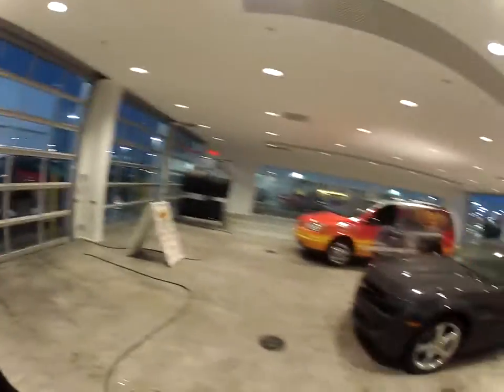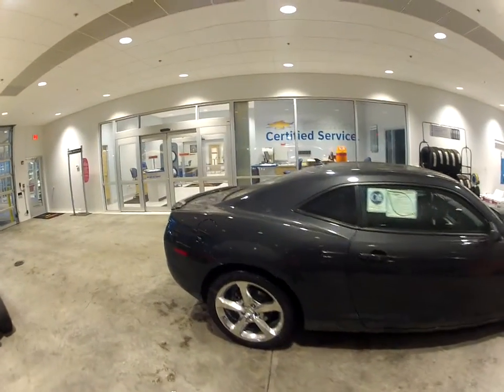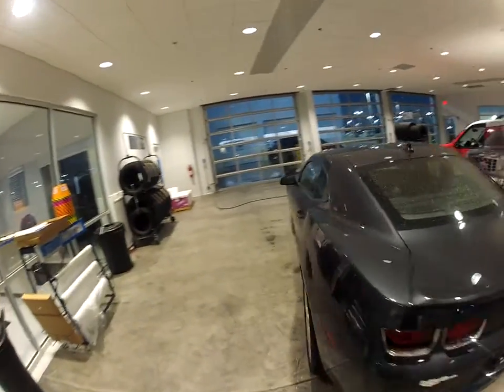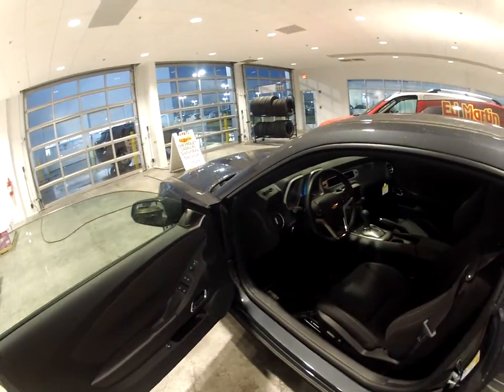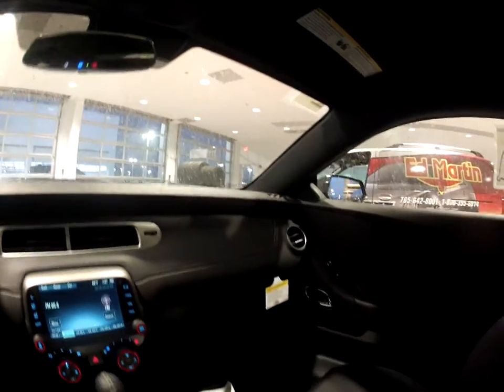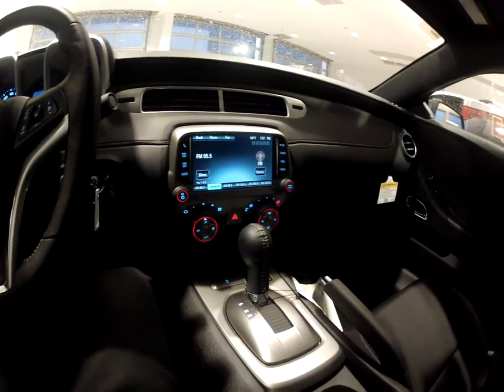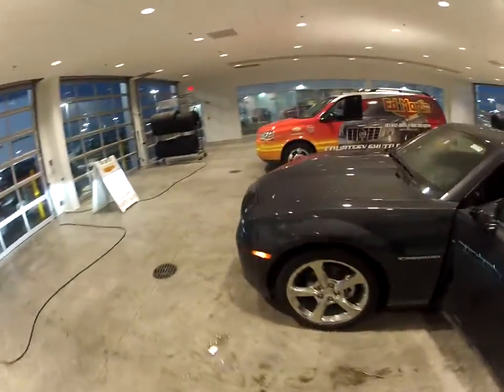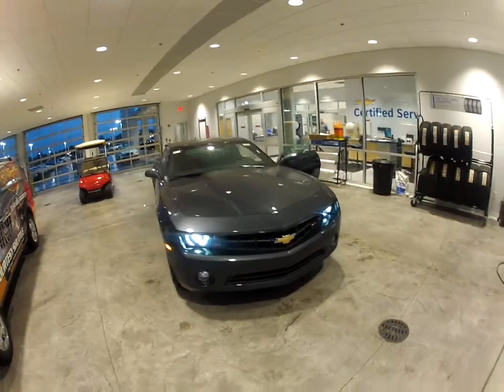2013 Chevrolet Camaro | Ed Martin Chevrolet Cadillac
Meet the all new 2013 Camaro available at Ed Martin Chevrolet Cadillac, The Only Name You Need to Know! This is a 1LT with RS Package.  Stop by our dealership today for a test drive!